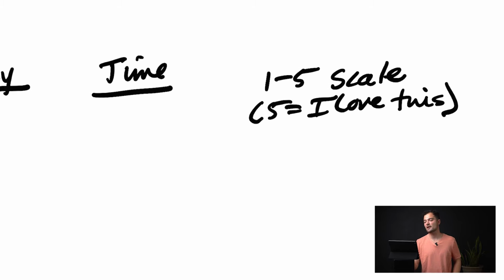Lesson 4 Activity Log